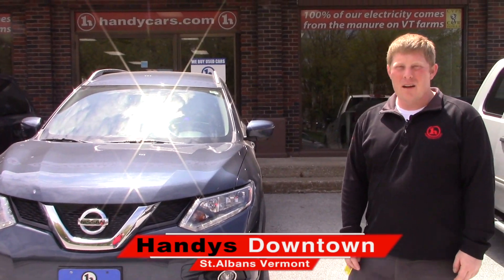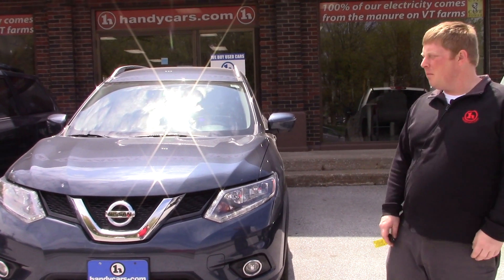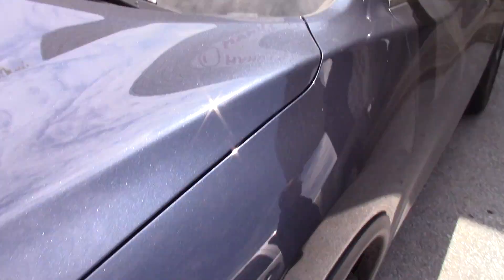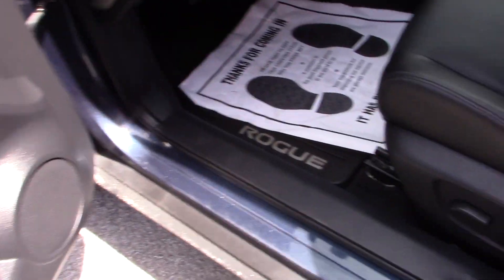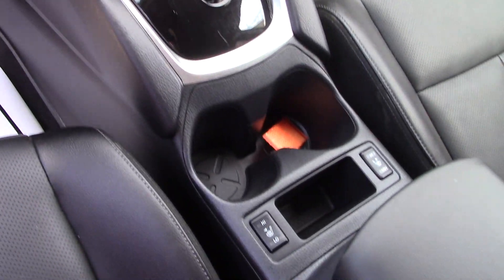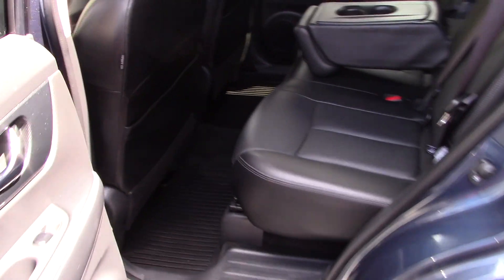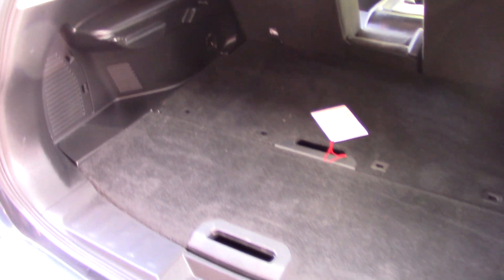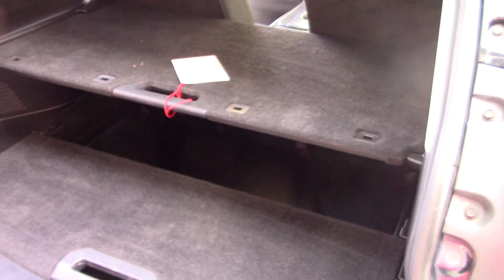2016 Nissan Rogue SL for Sandra from David at Handys Downtown